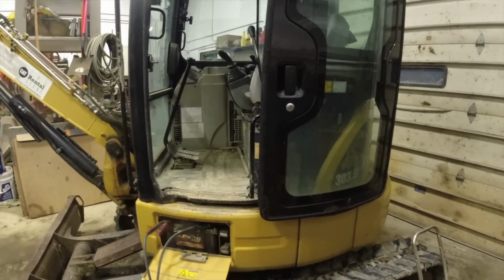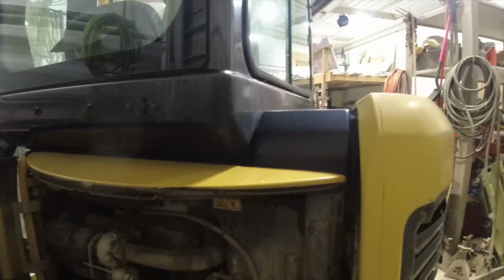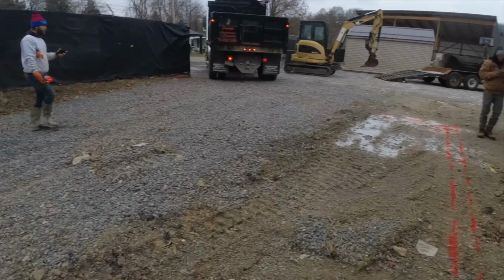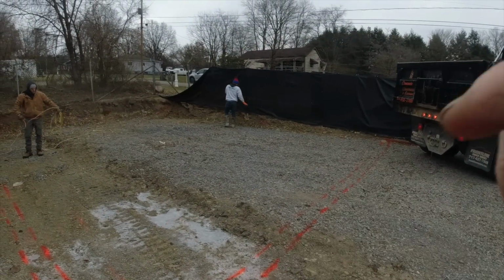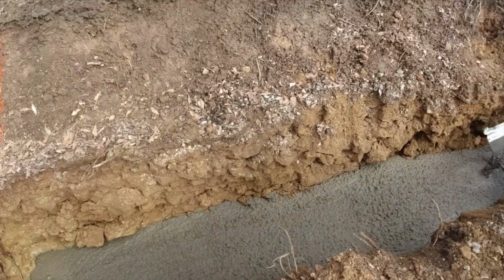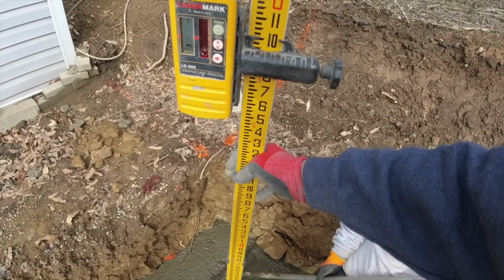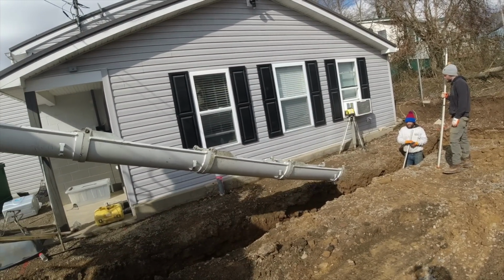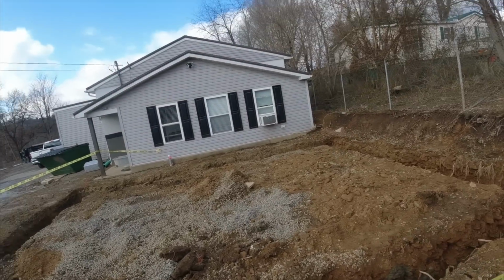Process of Pouring A Concrete Footer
Tom and the crew are pouring a footer and show the process.